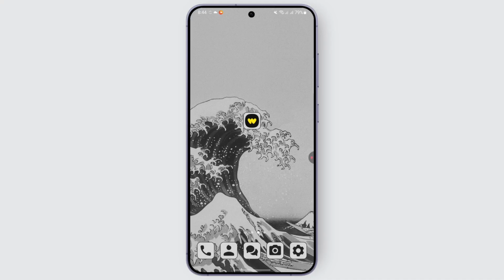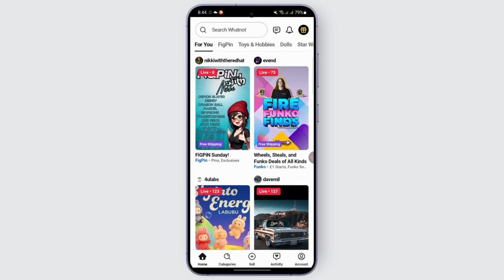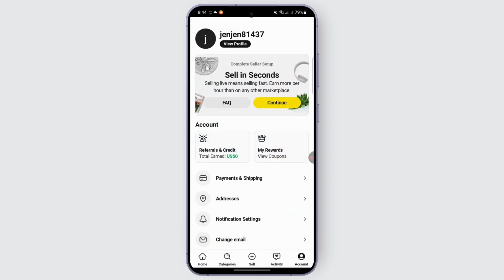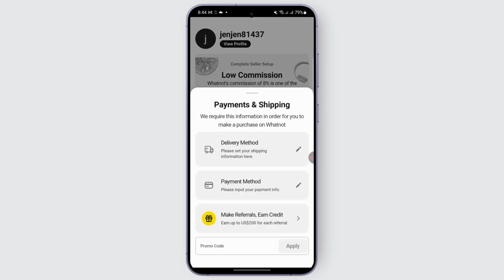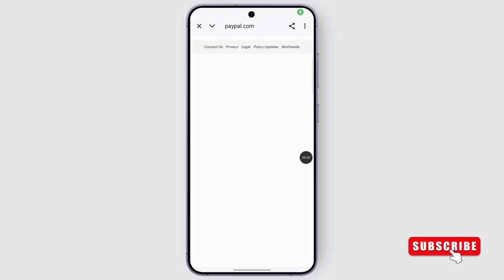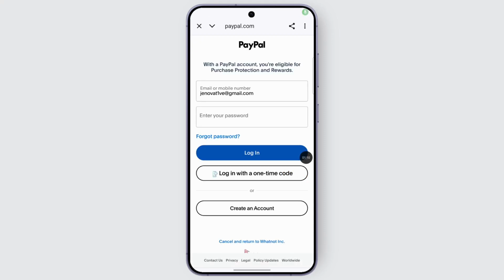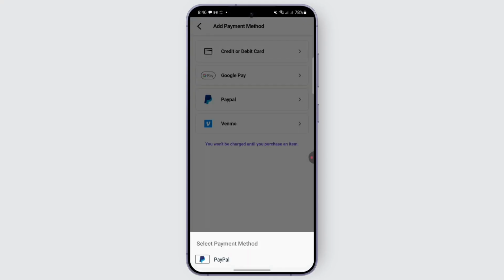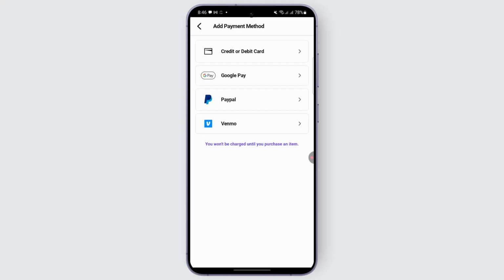How to Link your PayPal with Whatnot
Want to connect your PayPal account to Whatnot for smoother transactions? This video will guide you through the steps on how to link your PayPal with Whatnot quickly and easily. Whether you're asking, "How do I link PayPal to Whatnot?" or need help with the integration process, this tutorial has you covered. Learn the steps to securely connect your PayPal for faster payments and better checkout experience. Watch now to see how you can link your PayPal with Whatnot today!

Timestamps:

00:00 How to Link Your PayPal with Whatnot
00:10 How Do I Link PayPal to Whatnot?